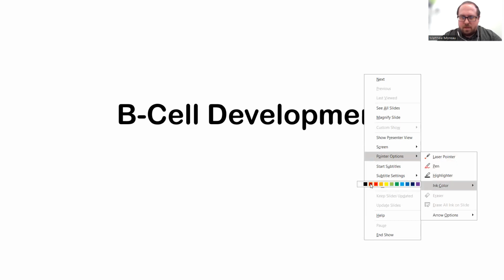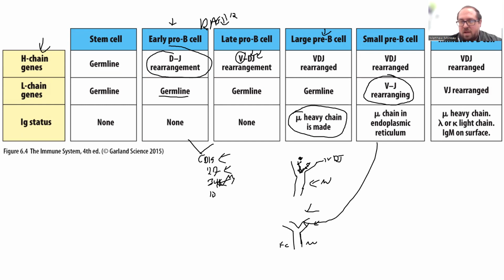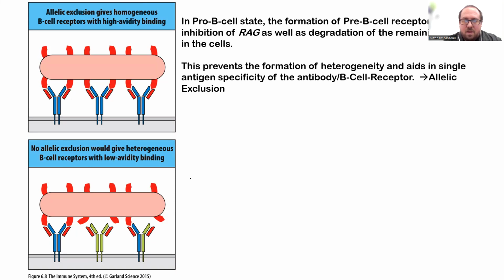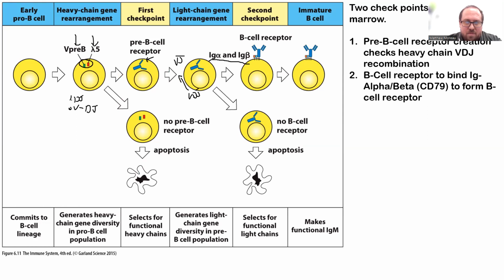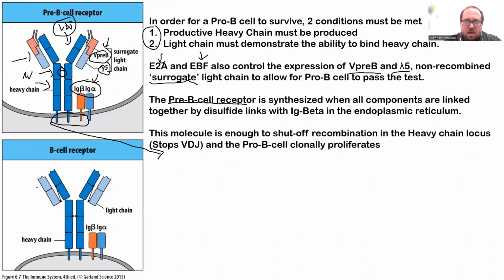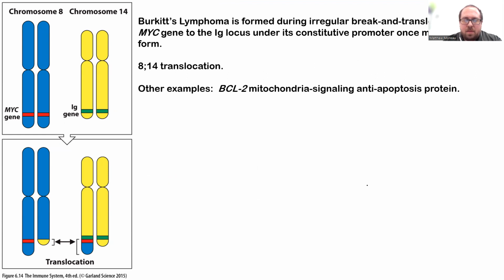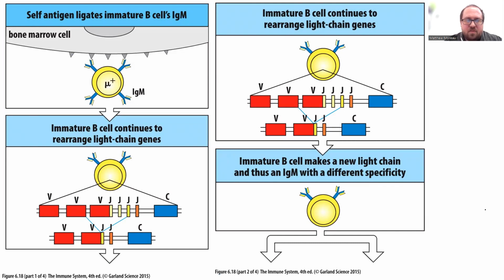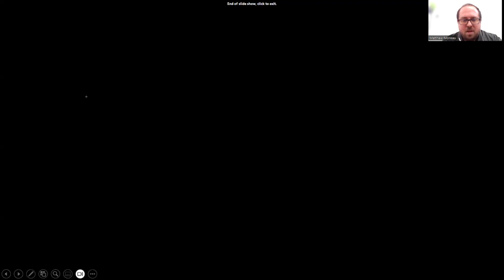B Cell development